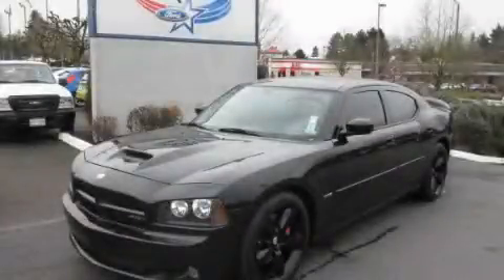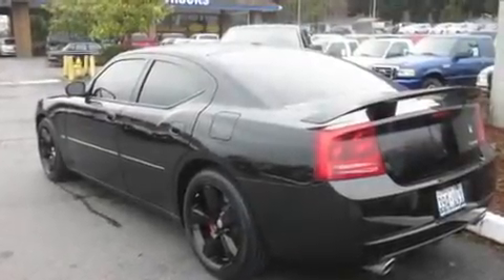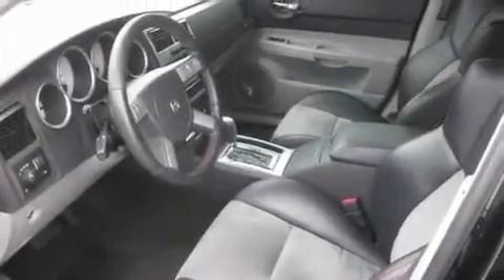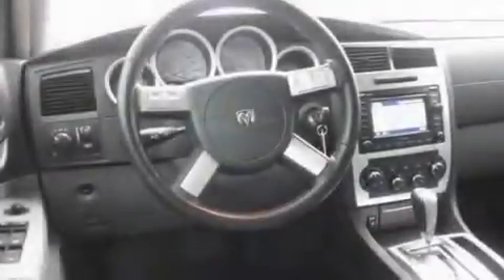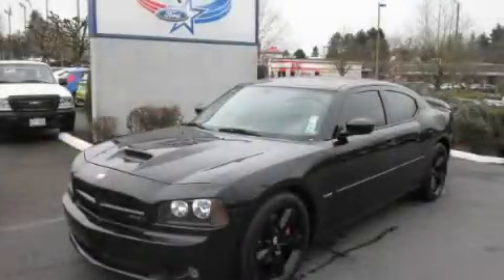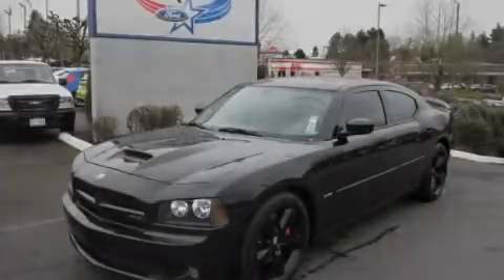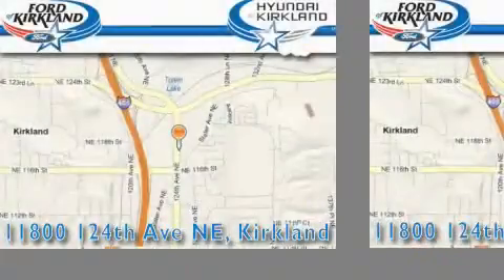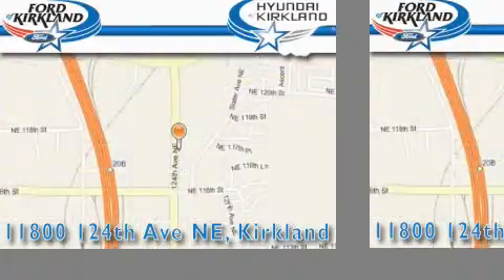2006 Dodge Charger Mercer Island WA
Year : 2006

 Make : Dodge

 Model : Charger

 Engine : 6.1L V8

 Trans . : Automatic

 Exterior : Black

 Miles : 26,122

 Interior : Gray

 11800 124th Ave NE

 2006 Dodge Charger Kirkland WA